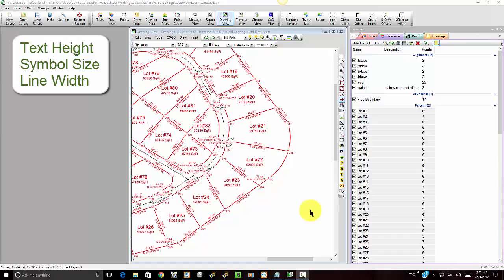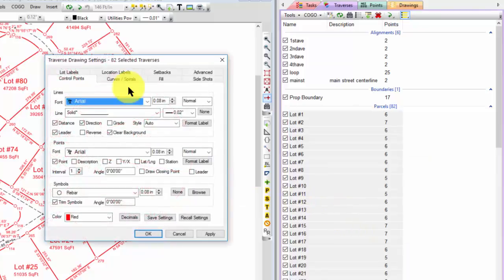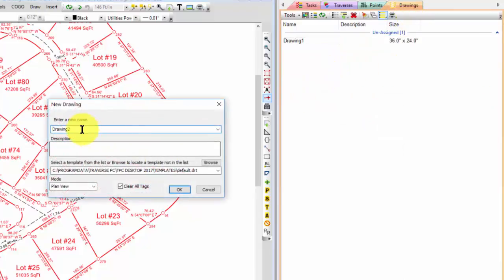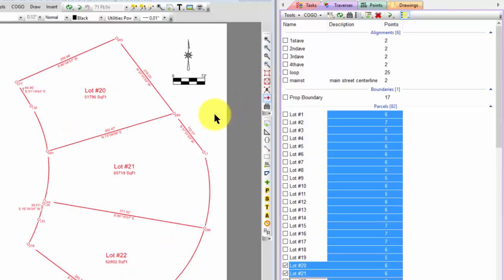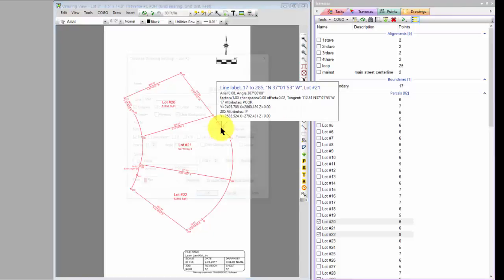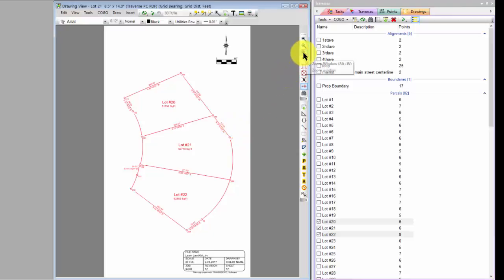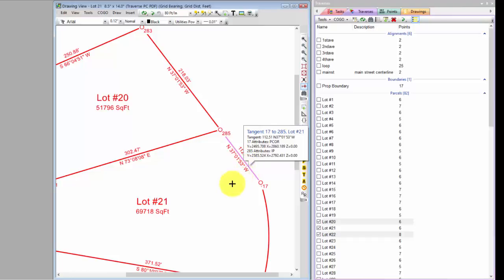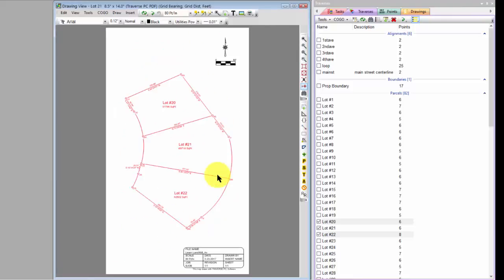Text Height, Symbols Size and Line Width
In TPC, text height , symbol size and line widths are in inches, so they don't change when you change scale and page size.